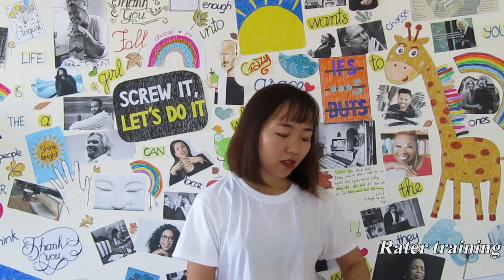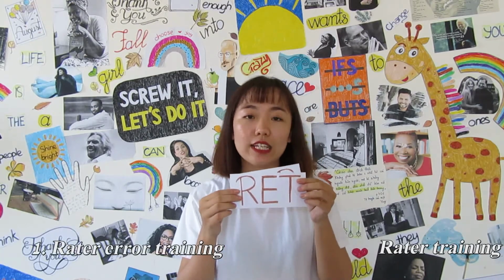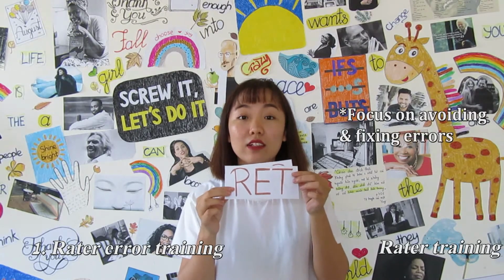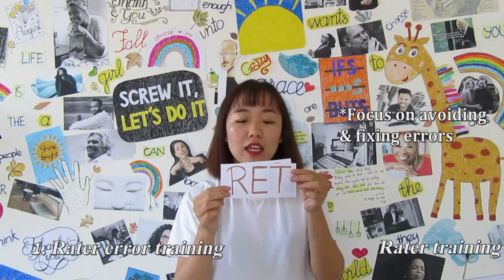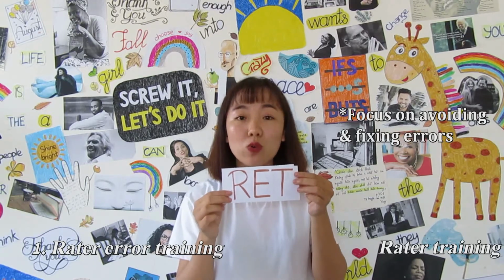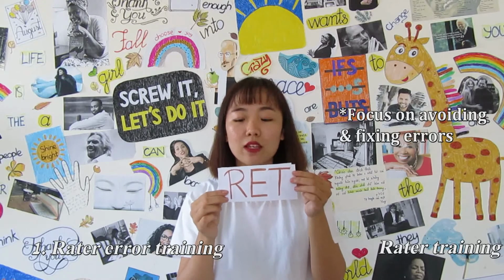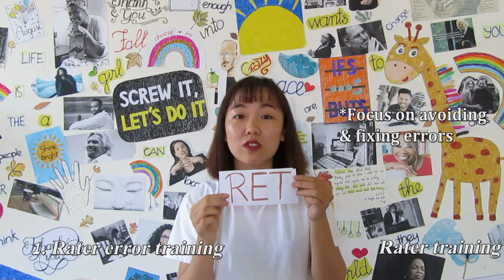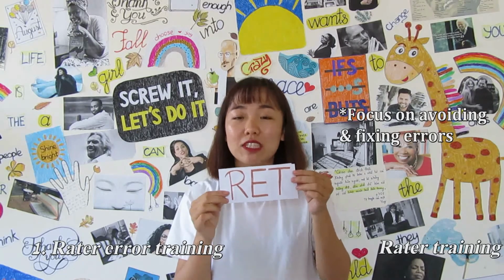HRM Trials | Ep. 5: Performance Appraisal : Rating Sources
We'll send you more info about Class 14, PLUS a FULL episode on the subject AND an important message !
Specially dedicated to HANUERS :)
Taking exam is not a loosing-money game ! Period.
Hi guys,
We have designed CLASS 14 with a purpose to show students that they can absolutely study t-h-o-s-e subjects. We want to CONVINCE students, especially Hanuers to STUDY and  PASS the exams AT THE 1st TIME.
Right now we have completed course videos (clear, fun and a lot of tips on life) for Introduction to Management and Human Resource Management with some fee of participation.
If you also think that your time, money and energy should be invested in things that you like, that you're good at and passionate about, don't waste them on exams !!!
Leave us your email so that we can send you more information about CLASS 14 and our hand-made presents for you :)
If you decide to join us, also leave us an email for our instruction to the class:)
Thank you very much and hope to see you at our class !
-the flowing girl-